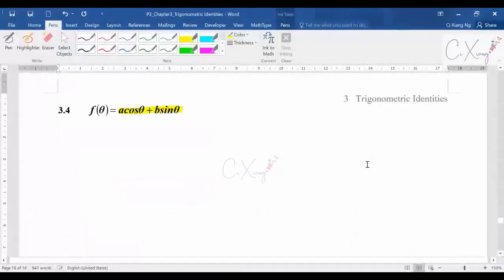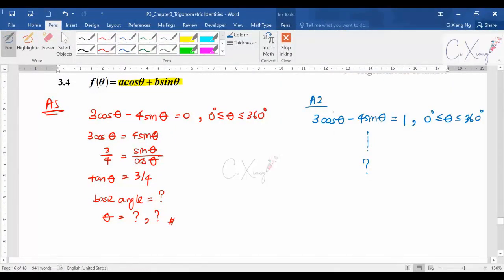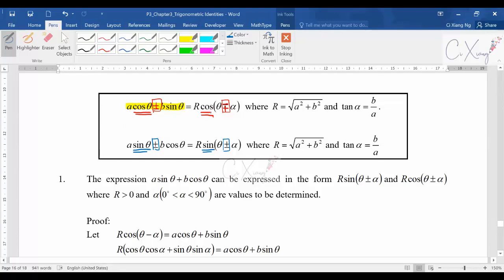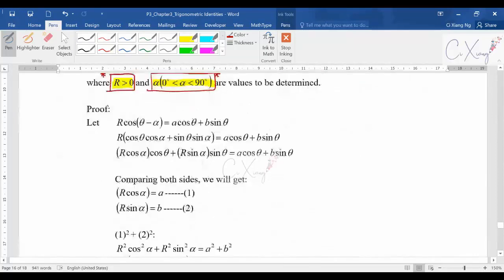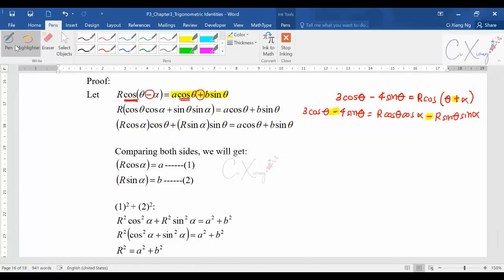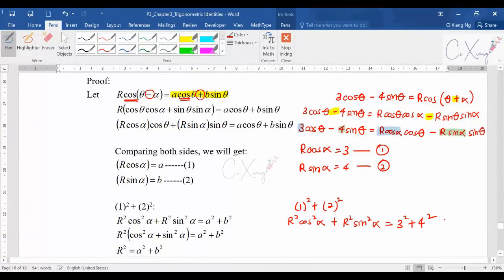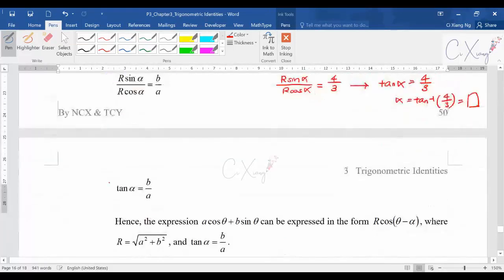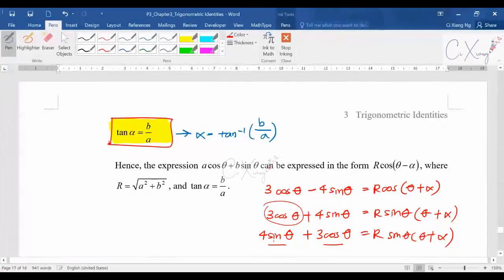9709 Paper 3 Pure Mathematics 3 Chp3 Trigonometry [6]